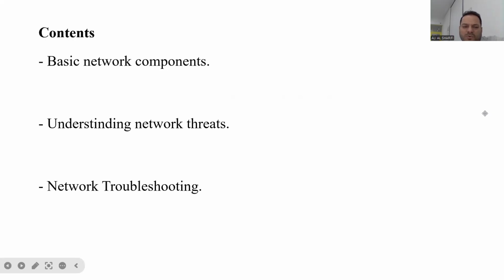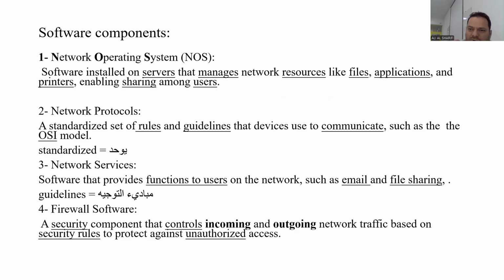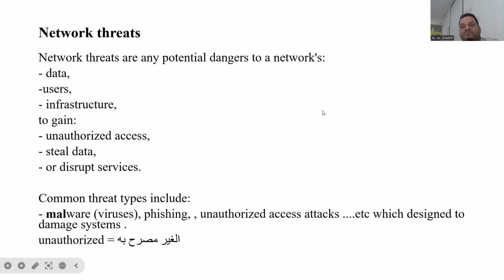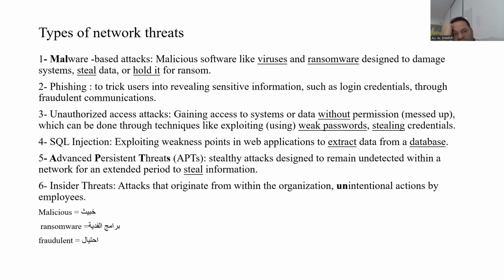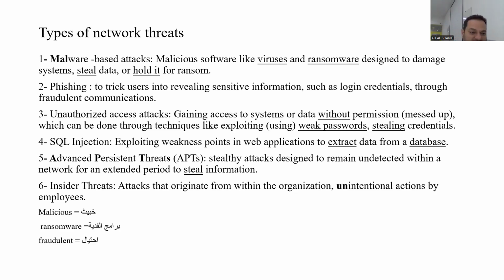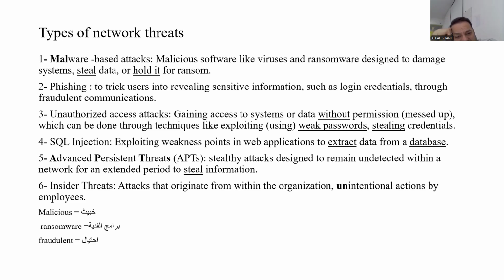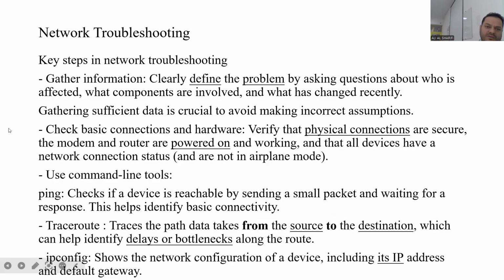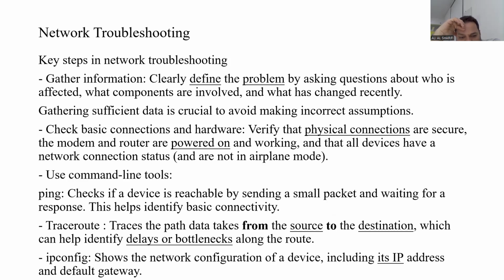Thero-Computer Nu2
The computer components, Threats and Troubleshooting.